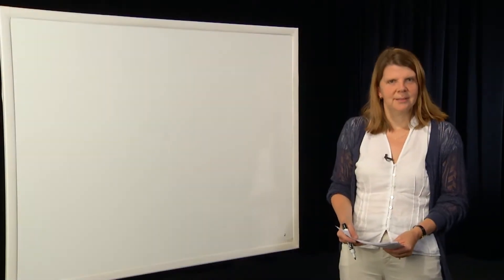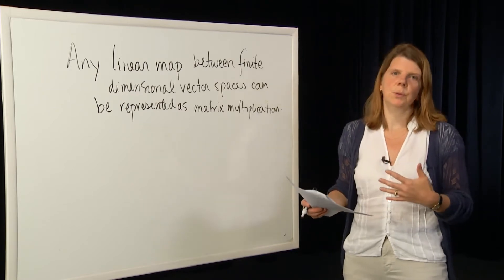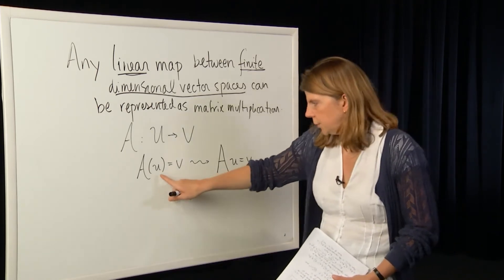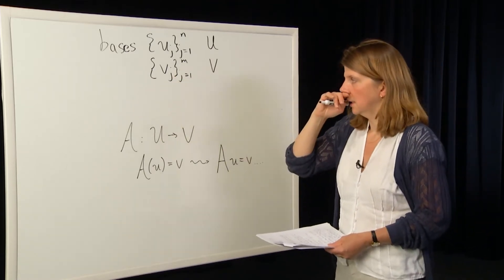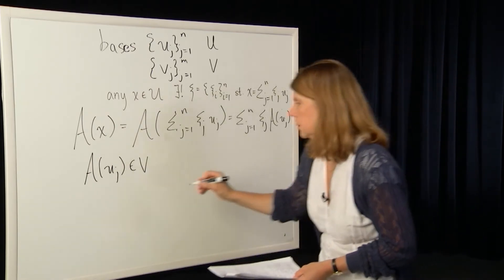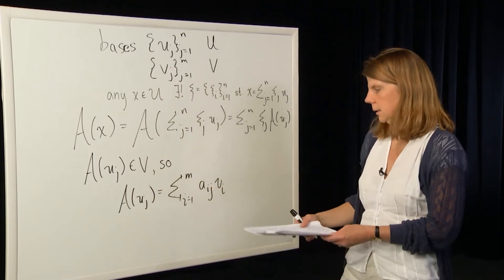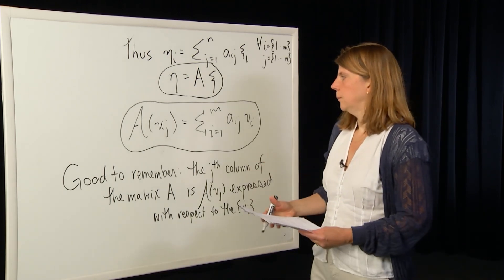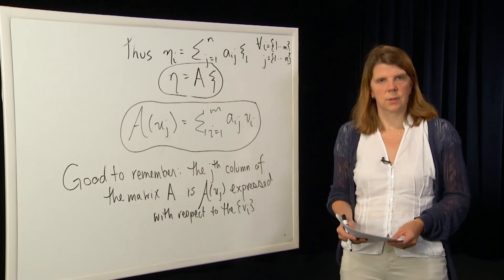EECS-Module 5 - Matrix Representation Of lLinear Maps